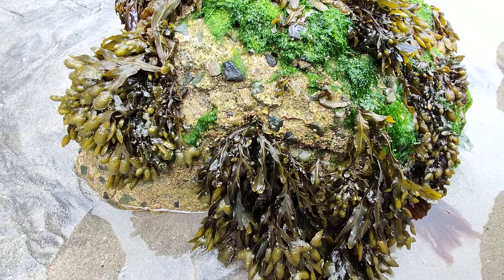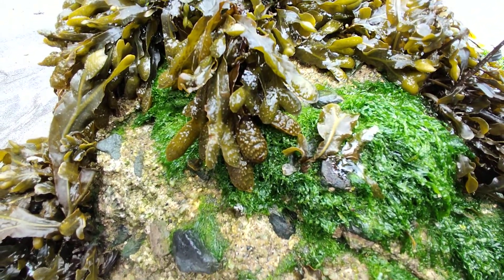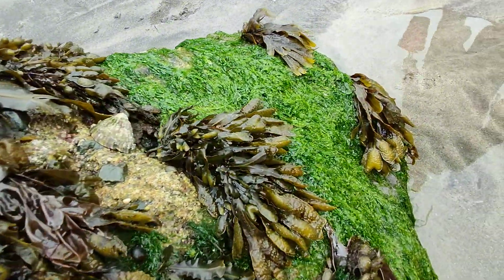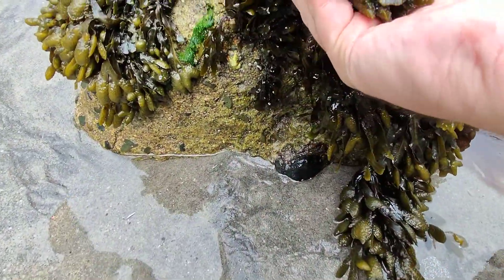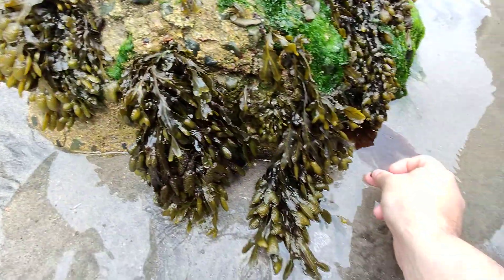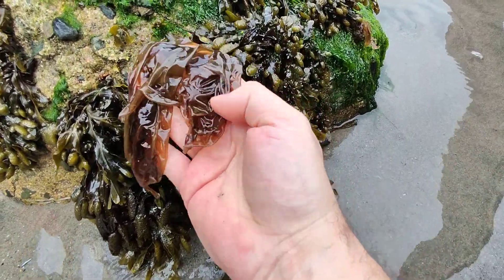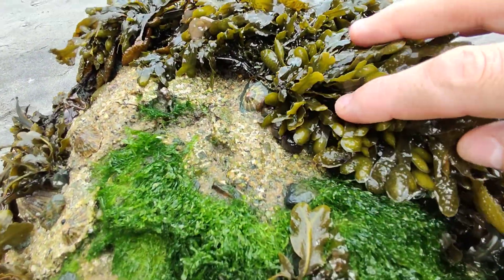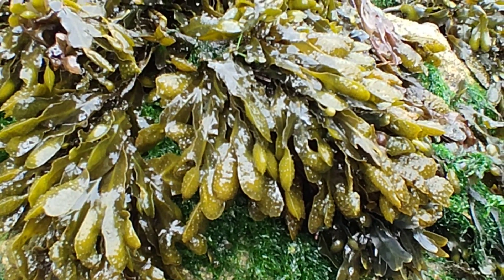Bladderwrack Seaweed Rockpool Ecosystem.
Amazing eco system on a rock on Pentewan Beach Cornwall.